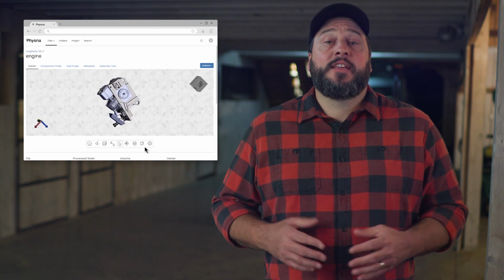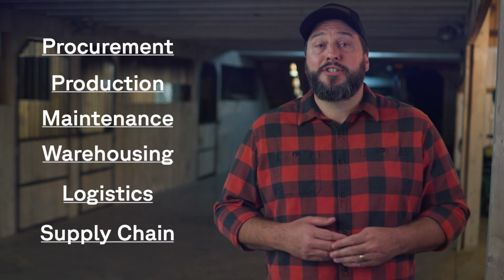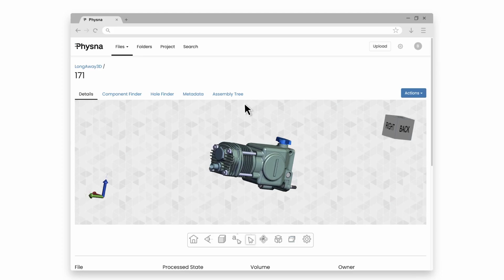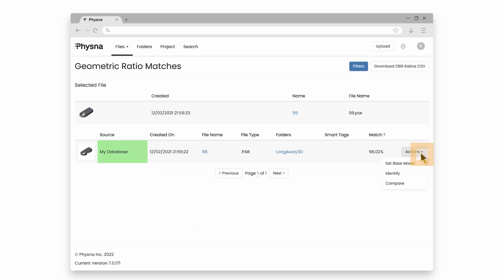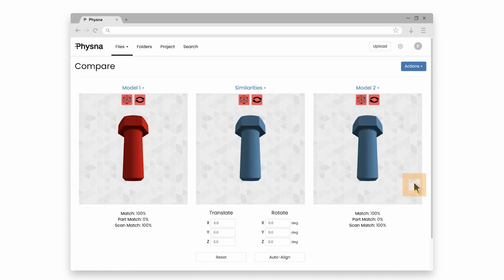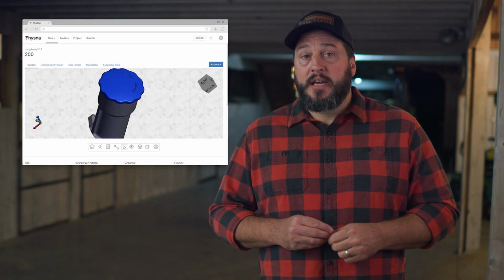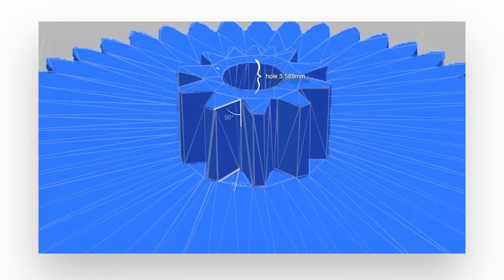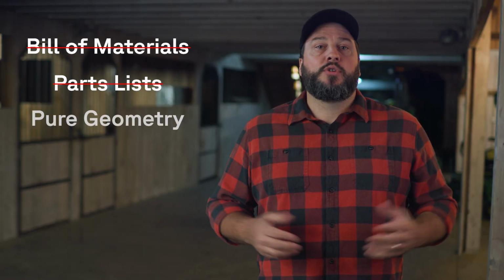Physna Enterprise Product Deep Dive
Jay Marshall, Global Head of Value Engineering, walks you through the core benefits, features, and use cases of Physna Enterprise. If you'd like to learn more head on over to Physna.com/contact-us. We'd love to talk about how we can collaborate to help you get the most out of your 3D Models.